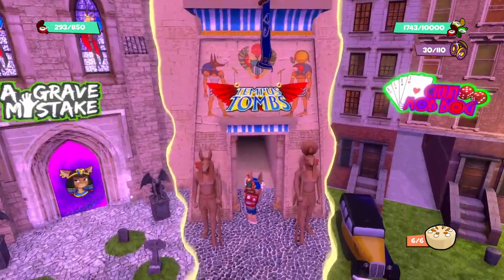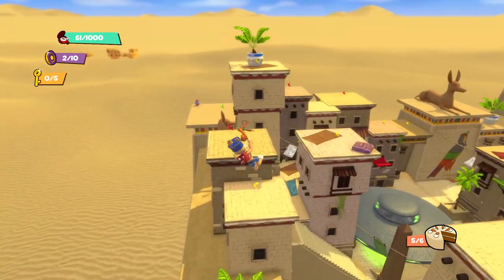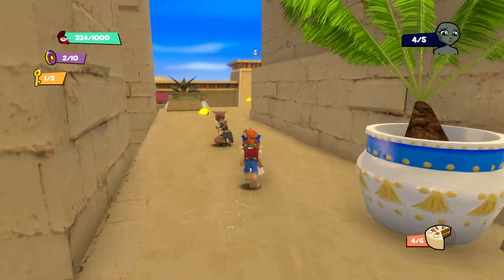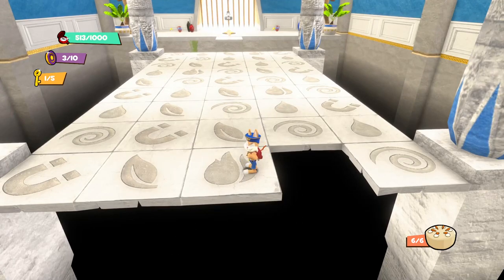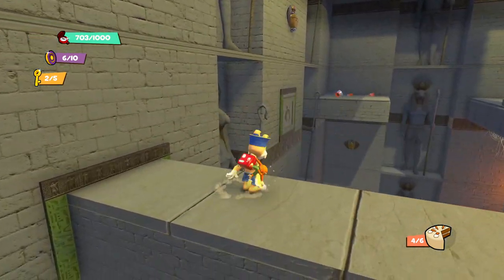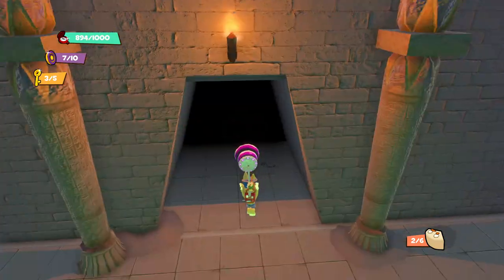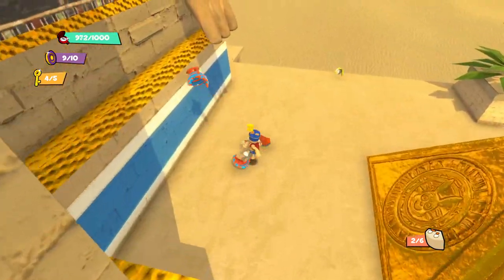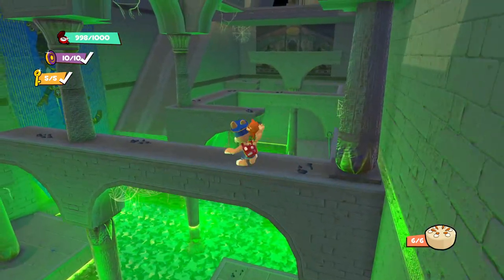Clive 'N' Wrench 100% Walkthrough - Part 4: Tempus Tombs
Clive 'N' Wrench 100% Walkthrough - Clive 'N' Wrench is a fantastic new 3D Platformer that takes the very best gameplay of past masterpieces and blends them perfectly into a brand new thing.

Clive ‘N’ Wrench is a 3D platformer starring Clive, a rabbit, and Wrench, the literal monkey on his back. Your adventure takes you hurtling through time and space in a 1950’s refrigerator on a heroic quest to thwart the tyrannical Dr Daucus and stop his evil plans.

Daniel Pace (dcp1992)
Sarah Essex
TARDIS Type40
WrathChild1995
Luke Seymour
Melvin Winthagen
Kyjbuzz
Luminent Gamer
Jaiette
Sevfora